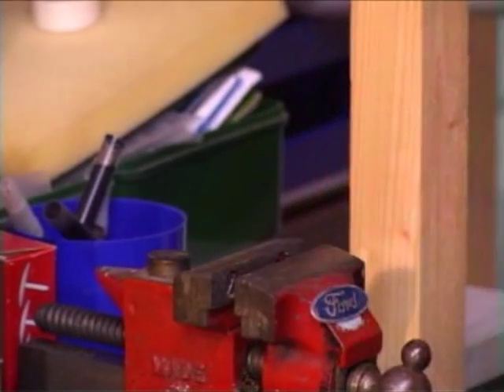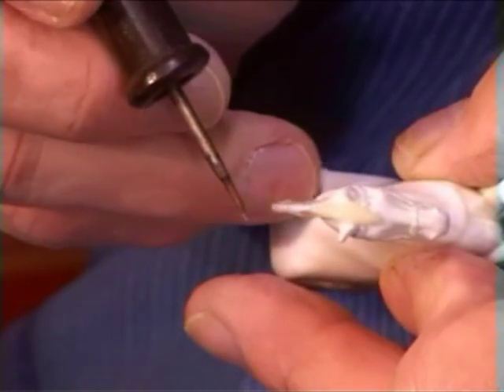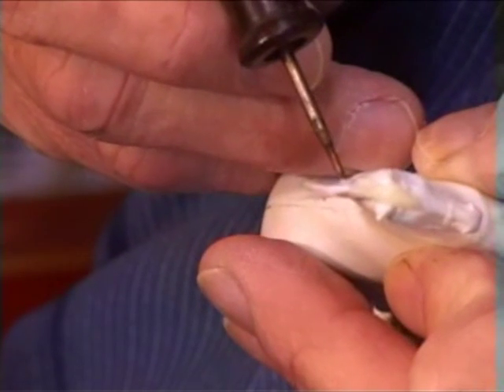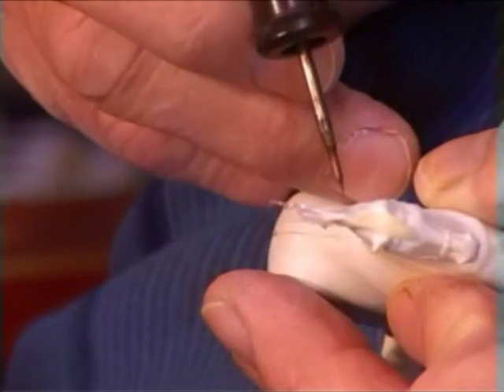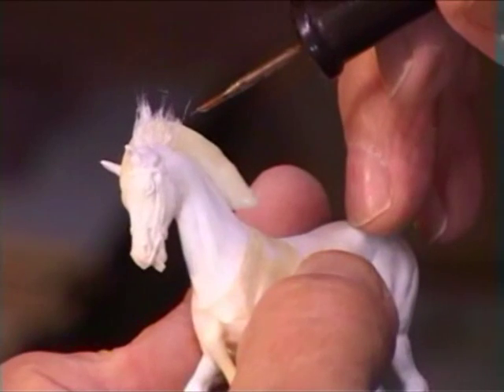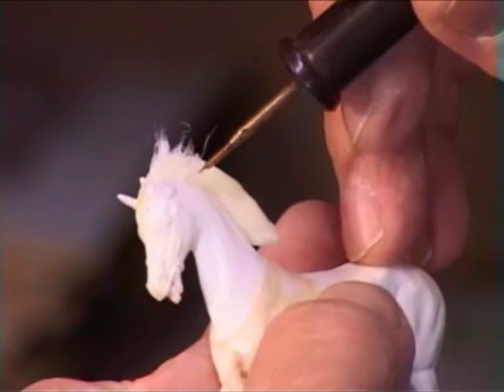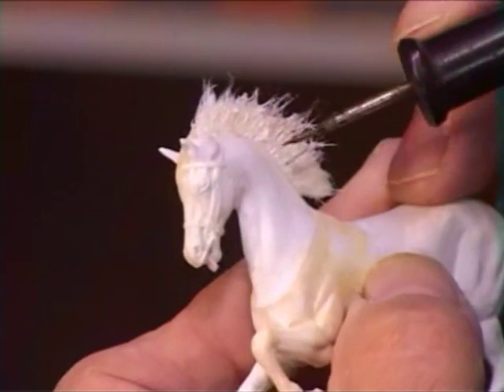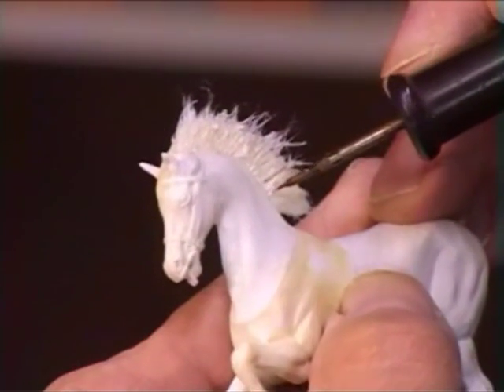Painting Model Horses by Max Longhurst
Learn how to Convert & Paint Model Horses In this DVD from CompendiumPublishing.com, Max Longhurstes demonstrates in detail how the conversion, different horse colors and poses, how to choose the colors of the paints, the undercoats and shades as well as shading, sponge painting, dappling and final painting and detailing. For hobby and modeling enthusiasts.